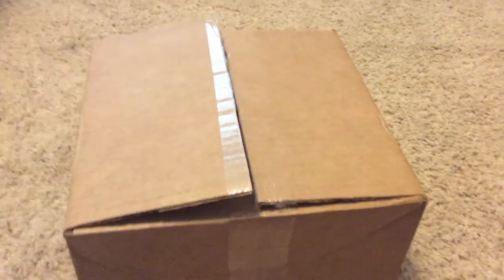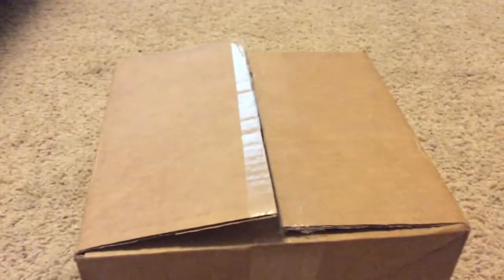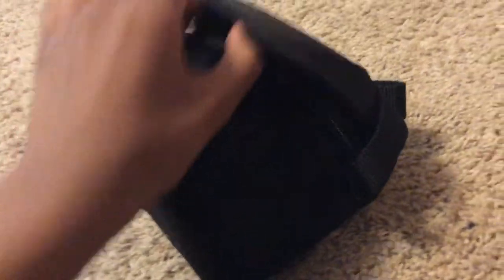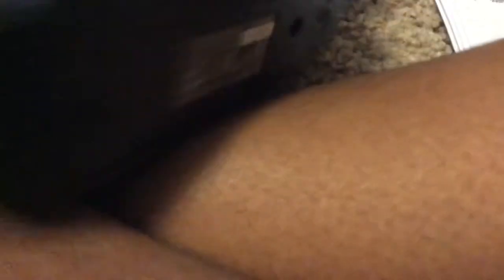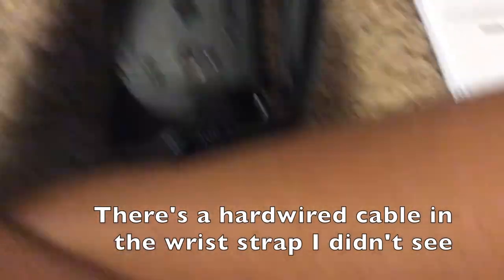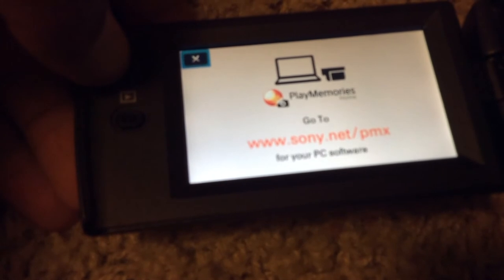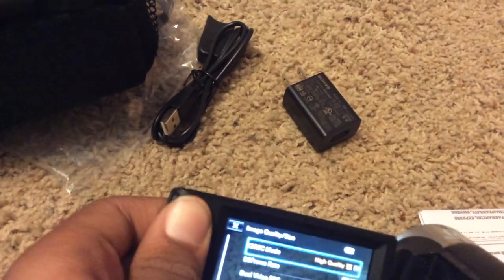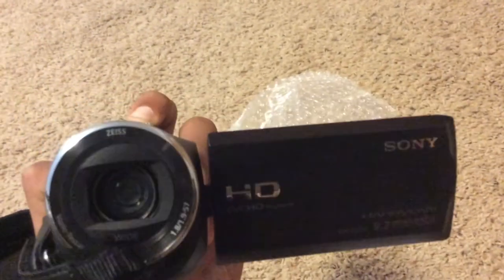Late unboxing:Sony Handycam HDR-CX405(desc)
This took me 3 tries to upload this video. It was recorded on 2 devices. I also don't have a tripod, meaning I've to them 1-handed. Make sense, right?